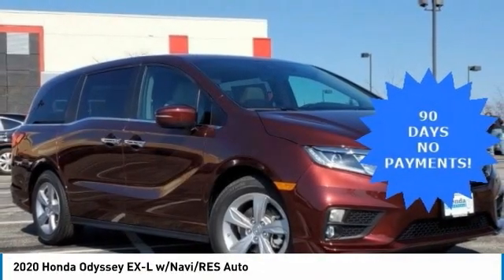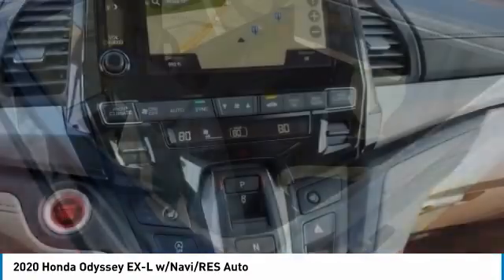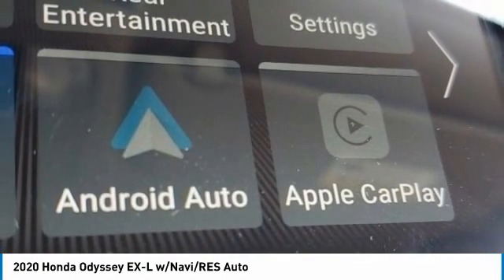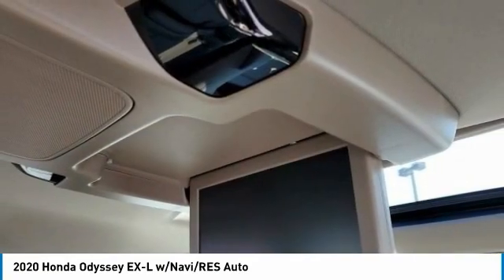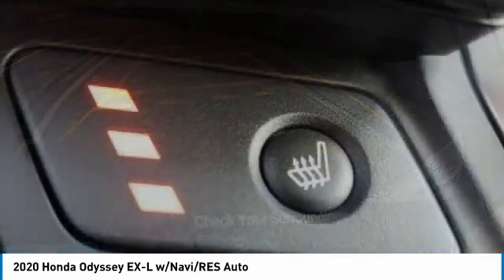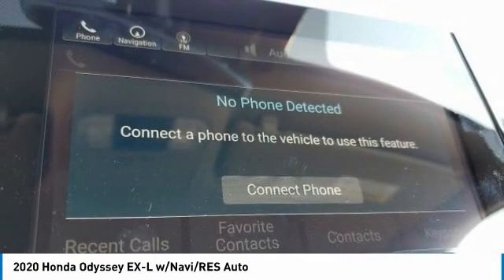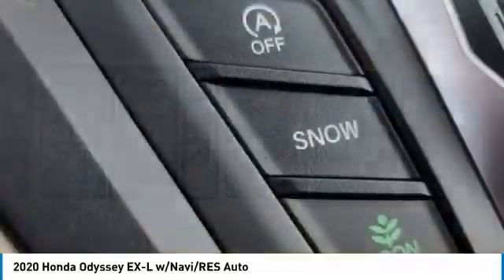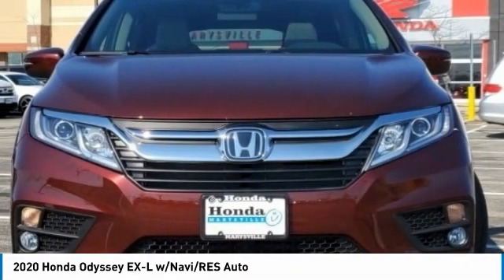2020 Honda Odyssey Marysville, Dublin, Delaware, Worthington, Marion, OH LB058390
Deep Scarlet Pearl New 2020 Honda Odyssey available in Marysville, Ohio at
2020 HONDA ODYSSEY Marysville, OH
Stock# LB058390

Honda Marysville
640 colemans Crossing Blvd

This New front wheel drive 2020 Honda Odyssey EX-L w/Navi/RES Auto features a *Deep Scarlet Pearl Exterior with a Beige Leather Interior*.

*TECHNOLOGY FEATURES:* This Honda Odyssey Includes Keyless Start, Steering Wheel Audio Controls, Satellite Radio, Memory Seats, Auxiliary Audio Input, Anti Theft System, MP3 Compatible Radio, Adaptive Cruise Control, AM/FM Stereo, Rear Seat Audio Controls, Garage Door Opener, HD Radio, Memory Mirrors, Digital Media Storage, Single-Disc CD Player

*STOCK# LB058390 * Honda Marysville has this 2020 Honda Odyssey EX-L w/Navi/RES Auto ready for sale today with an additional *49 Other Odysseys Like This In Stock!* Don't forget Honda Marysville WILL BUY OR TRADE FOR YOUR VEHICLE, MOTORCYCLE and/or ATV!

Honda Marysville serves Marysville, Dublin, Urbana, Lima, Delaware, Marion, OH. You can also visit us at, 640 Coleman's Blvd Marysville OH, 43040 to check it out in person!

This Honda Odyssey comes Factory equipped with an impressive 3.50 engine, and automatic transmission.

*EXTERIOR OPTIONS:* Aluminum Wheels, Privacy Glass, Fourth Passenger Door, Power Fourth Passenger Door, Auto Headlamp, Spoiler / Ground Effects